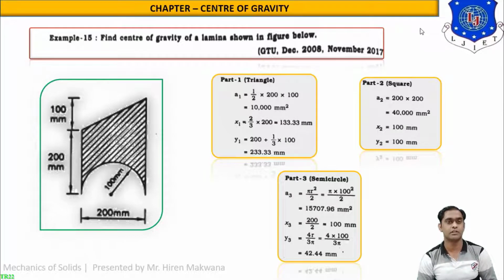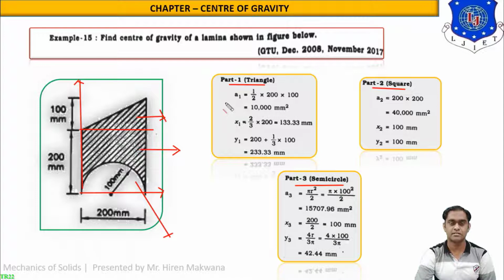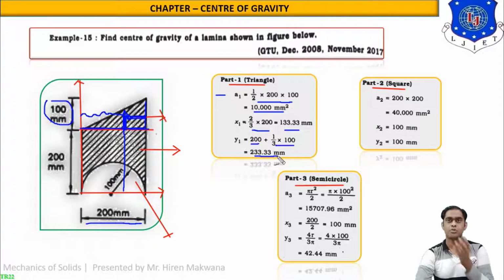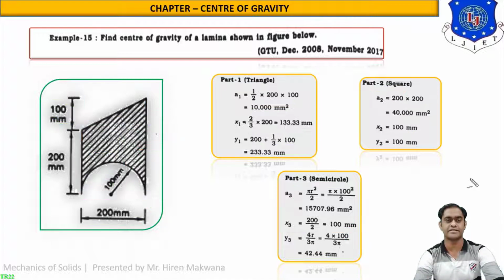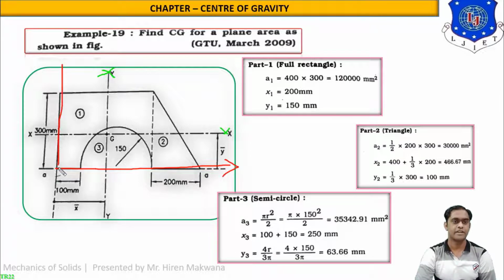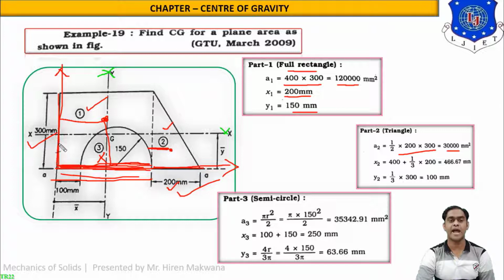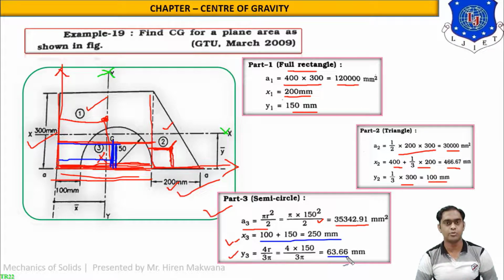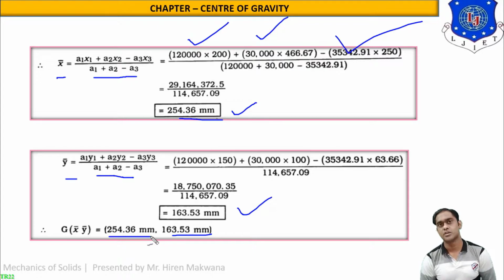Lec-30_examples of centre of gravity(part-V) | Engineering Mechanics | First Year Engineering